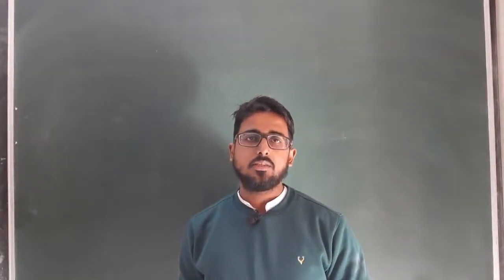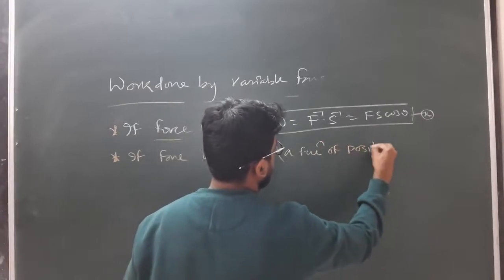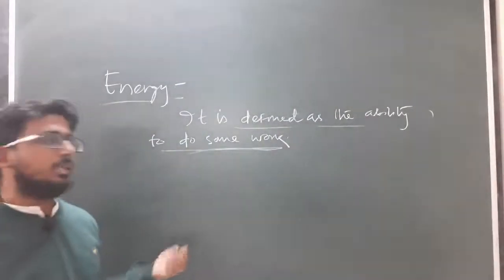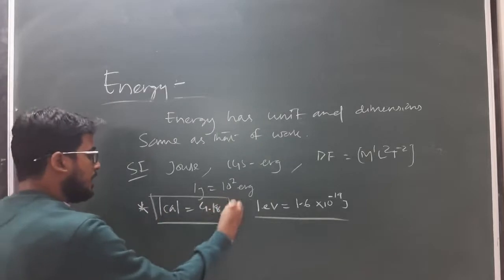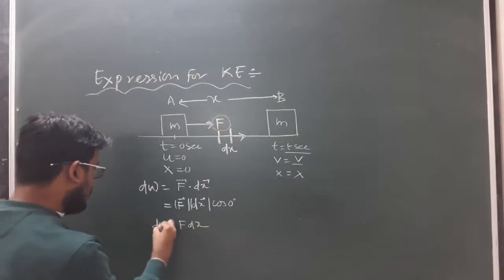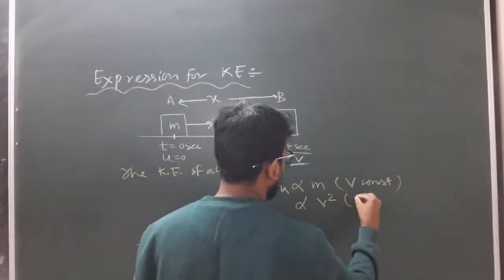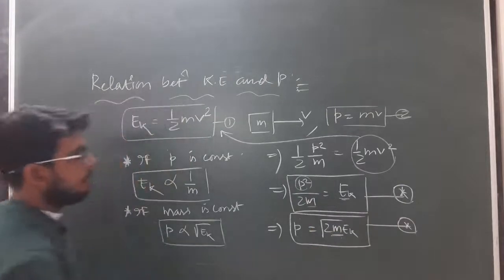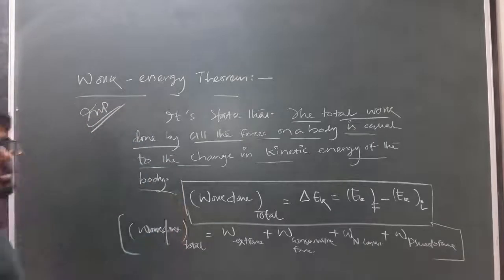work energy power part 2